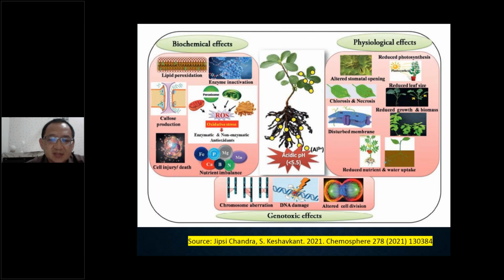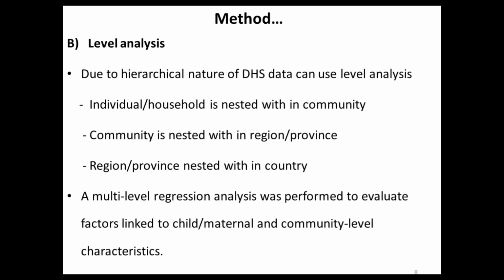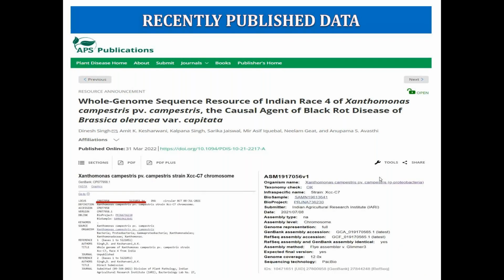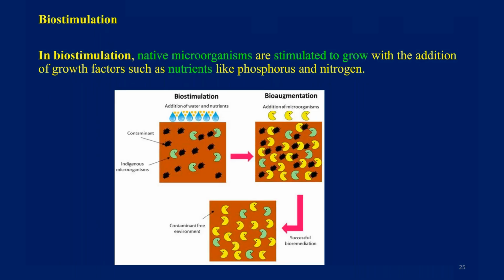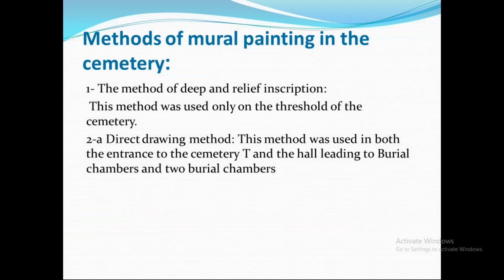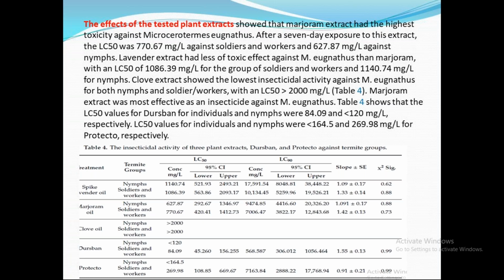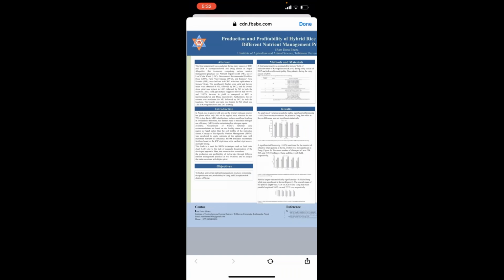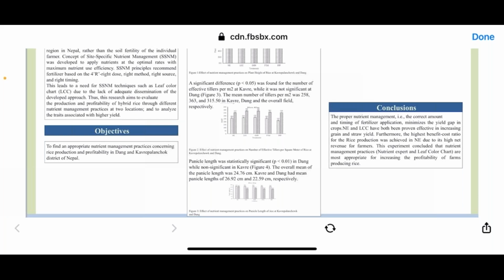5th International Webinar on Plant Science & Molecular Biology Day 2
Coalesce Research Group warmly invites all the Speakers, Delegates, Researchers, Students, and Industrialists to be a part of our "5th International Webinar on Plant Science and Molecular Biology”. It is a two-day conference going to be held from April 11-12, 2021.

The theme of the conference is “Rising Demands in Plant Science and Molecular Biology” covering a wide extent of critically vital sessions of Plant Science and Molecular Biology equally. Plant Science and Molecular Biology section will cover all the major and minor topics which help in finding solutions for Plant Science and Molecular Biology Growth (Agriculture and crop science, Plant Engineering, Biology, sustainability, Plant Growth, medicinal, biological) and Chemical fundamentals.